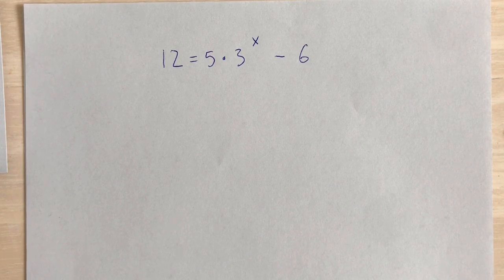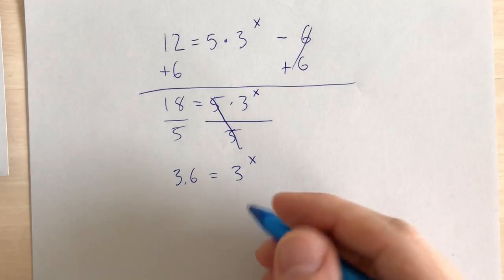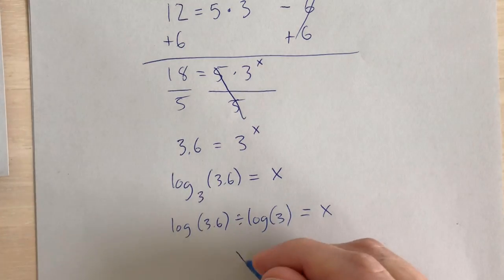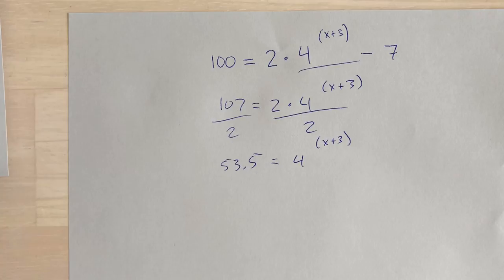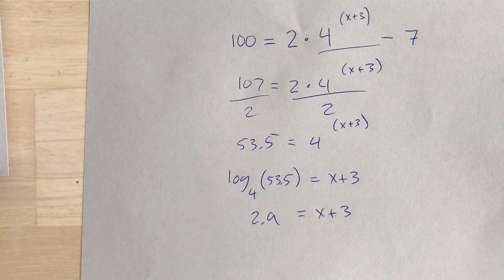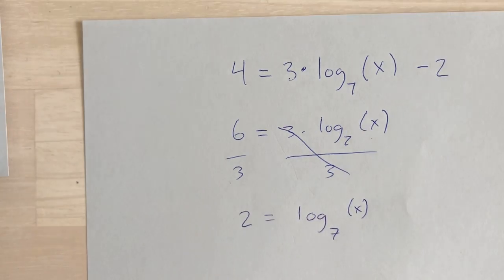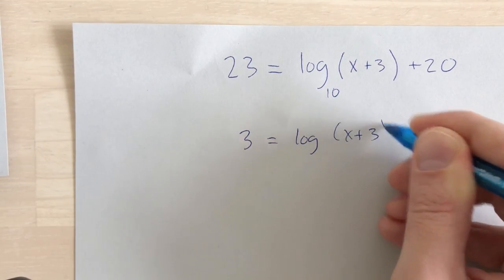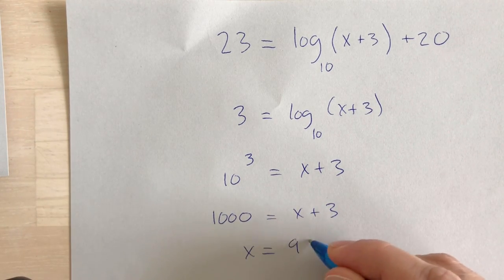Solving Exponential and Log equations